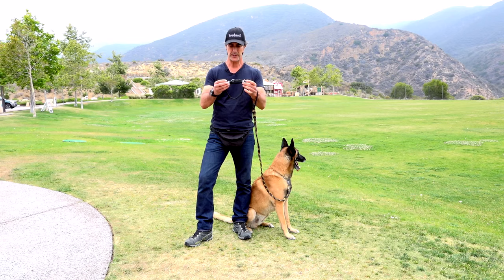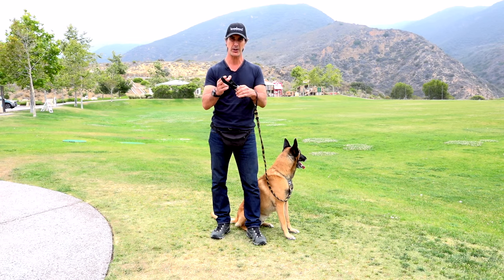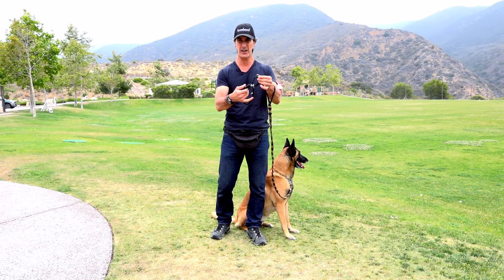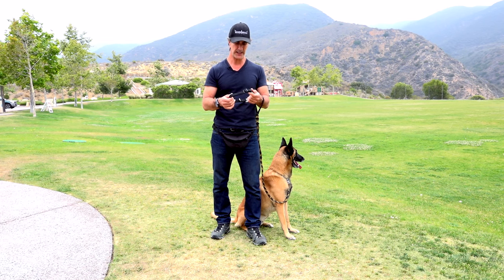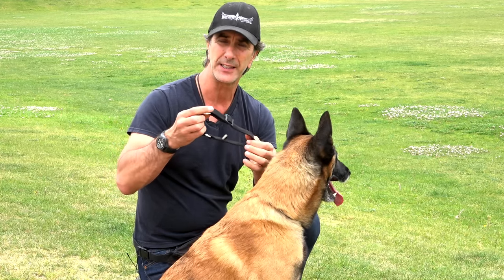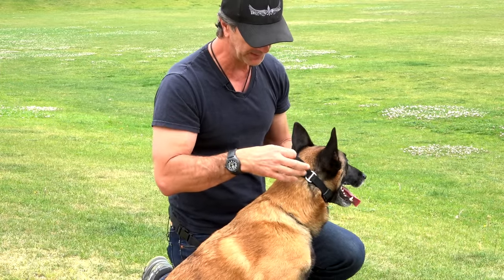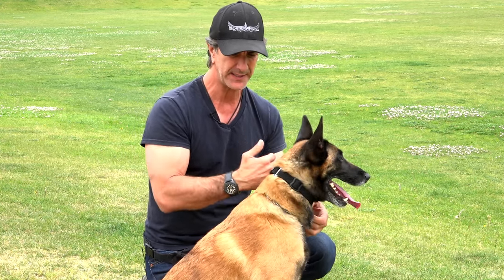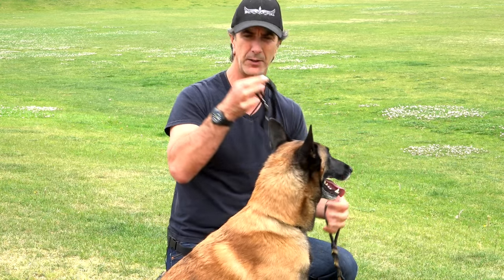The Martingale Collar - Dog Training Equiptment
This video is a part of the whole "Choosing a Collar for Your Dog" video.  In this video I describe and talk about the martingale collar and its advantages and why I recommend it to almost anyone for their dogs.

The key thing I want to stress is that I recommend the martingale collar for the safety and security it provides to your dog and you as his or her owner.

For more dog training info follow me on:

Instagram.com/RobertCabral
Facebook.com/RobertCabral
Twitter.com/theRobertCabral

Share and repost these videos to help your dog loving friends learn how to give their dogs the best life possible.